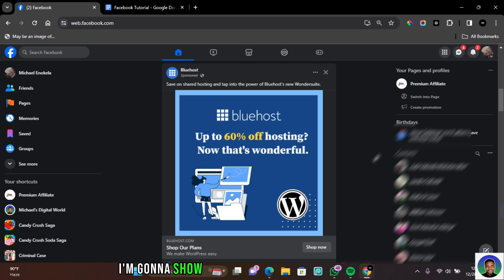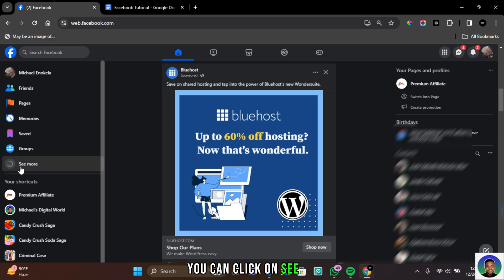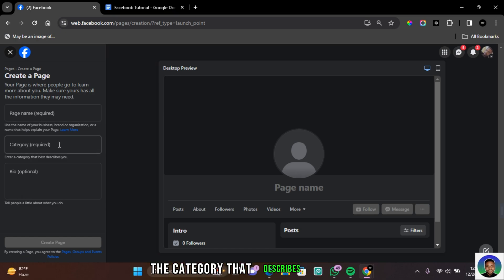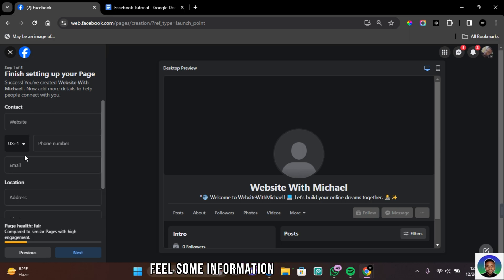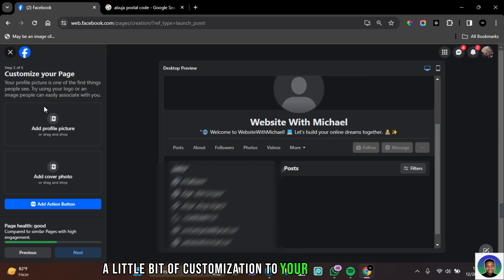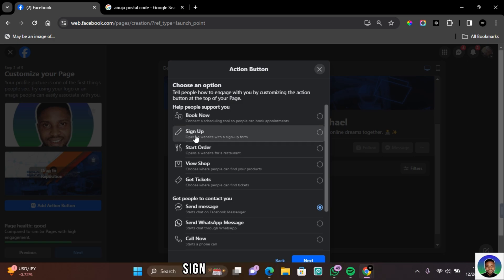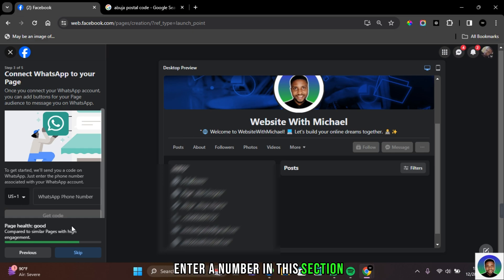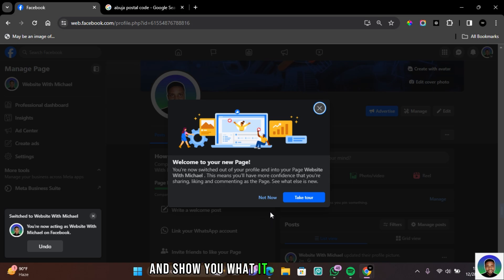How to Create Facebook Page - Full Guide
Looking to establish your presence on Facebook? In this comprehensive tutorial, "How to Create Facebook Page - Full Guide," we'll walk you through each step to create your very own Facebook page. Whether you’re a business, artist, or community, having a Facebook page can help you reach a wider audience and engage more effectively. Follow this guide to get your page up and running in no time!

Create a Facebook page
Setting up a Facebook business page
Facebook page creation steps
How to make a Facebook page
Facebook page for businesses

Start building your online presence today! 💬 Chat me On WhatsApp